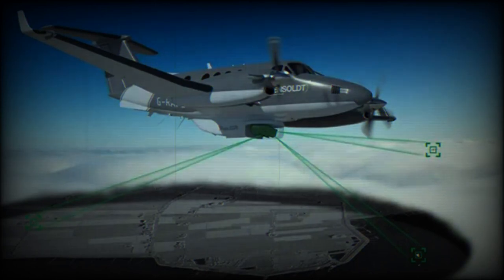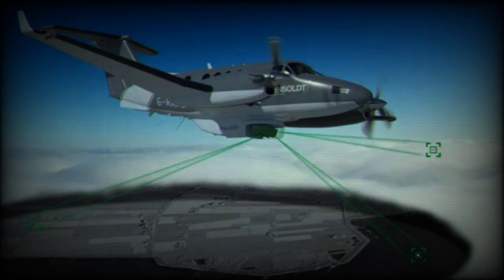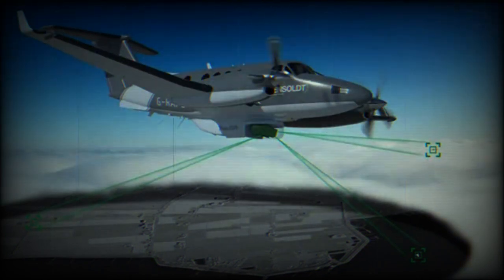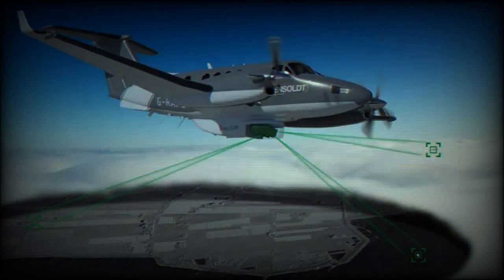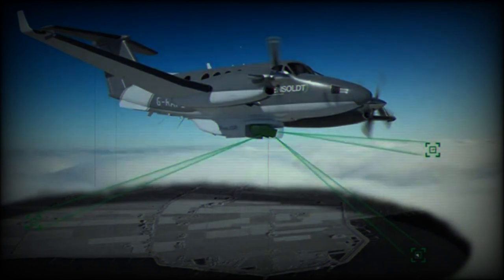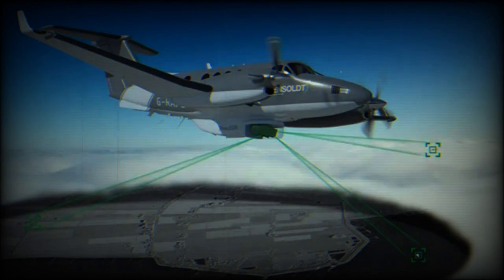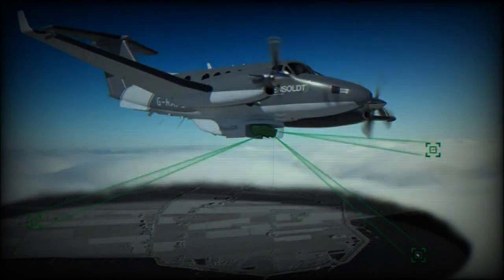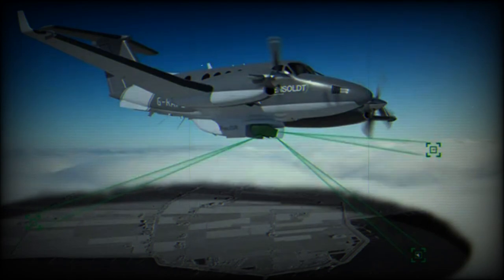HENSOLDT innovates with its PrecISR powerful radar for airborne ISR platforms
HENSOLDT has been at the forefront of airborne radars innovation for several decades and the company has an impressive heritage when it comes to the development of next-generation sensor technology. One of the latest products that leverage this decades-long experience is PrecISR, a new generation airborne multi-mission radar that will set a new baseline for what is possible with airborne sensors.